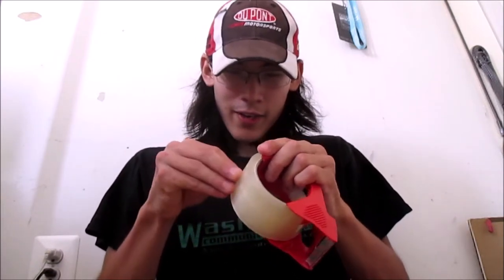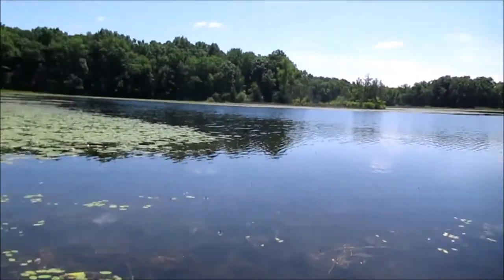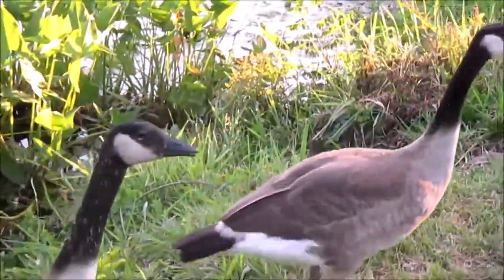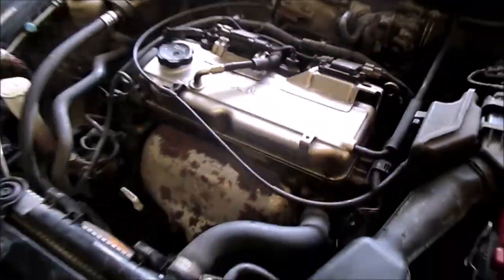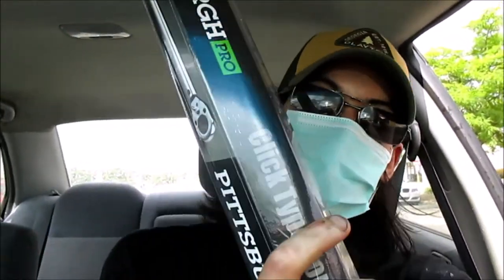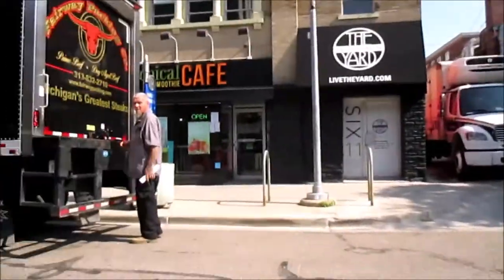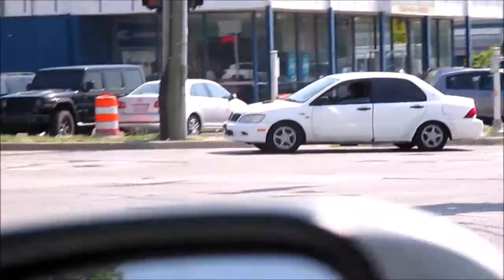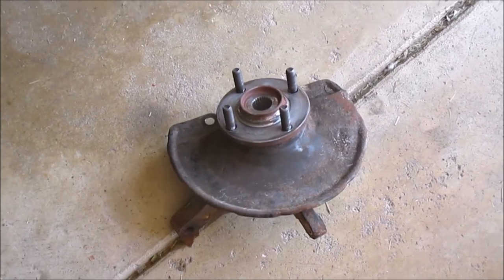Summer Vlog 1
(Summer Weekly Vlog 1) Just some thoughts and things that happen throughout the week to look back upon during these crazy times that I'm able to reflect on . This is also to see the complexity of what I can be doing throughout the week. Hope you like this and if you want to see more let me know as normal don't forget to comment like and subscribe as well as check out my channel content for more! Maybe weekly vlogs can become a normal thing as things start to kinda return to this so called normal.